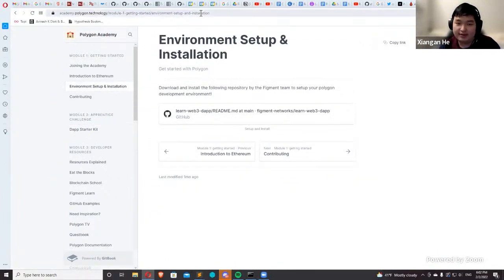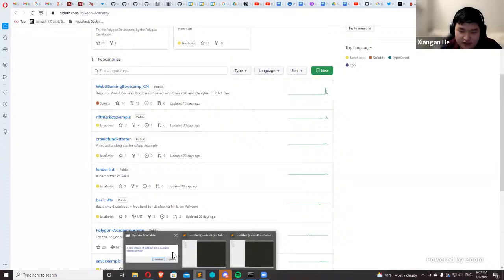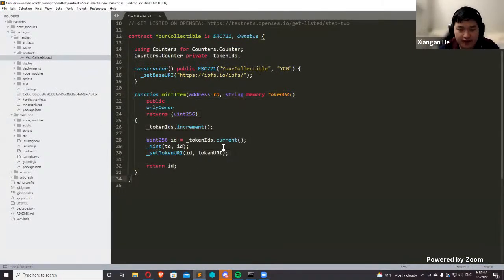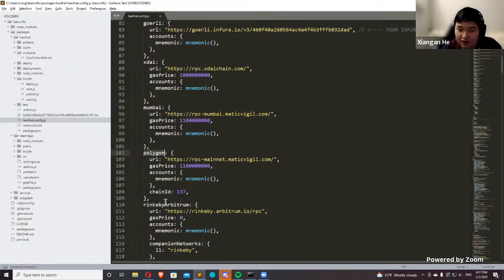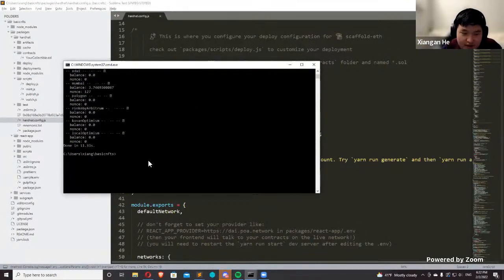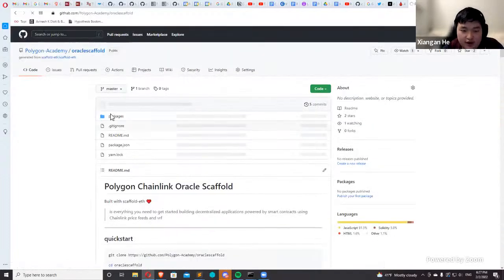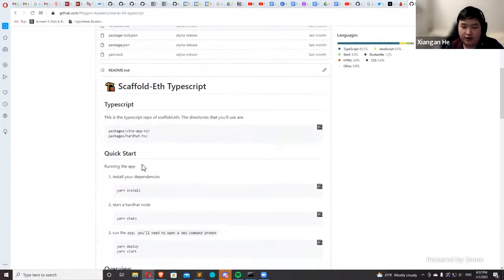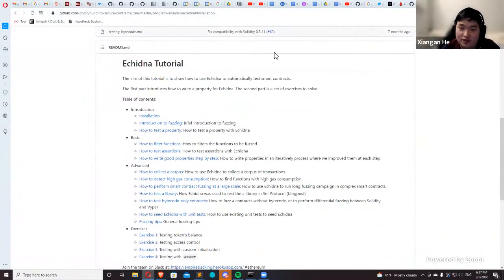Polygon: Building on Polygon - Tools & Resources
Join Xiangan He of Polygon for the "Building on Polygon - Tools & Resources," workshop, part of  Road to Web3. Road to Web3 is a 6-day virtual hackathon where ETHGlobal has partnered with Polygon to help you take your Web2 experience to new heights. Build your first project interacting with decentralized games, DeFi, NFTs, or take something you already love in Web2 and decentralize it! We've gathered the best speakers, mentors, and thinkers in the space to help you learn and build with over 1000 new friends around the world.